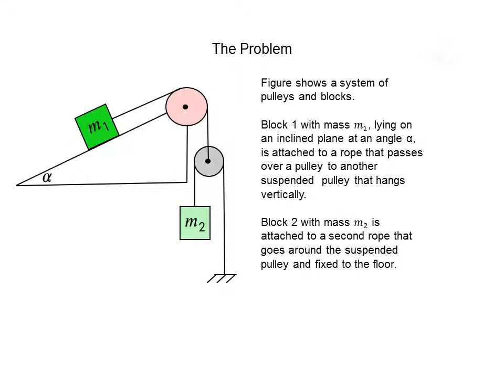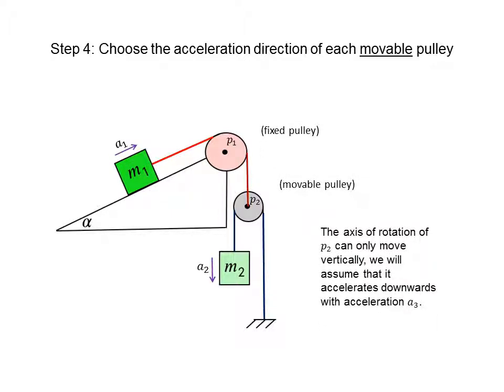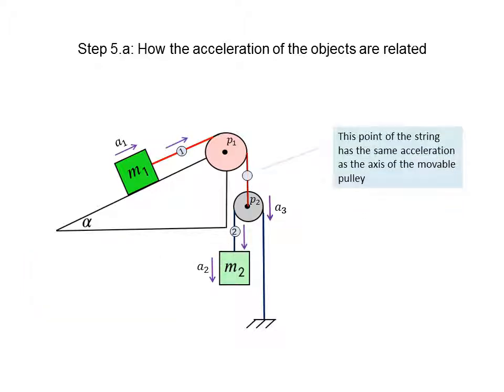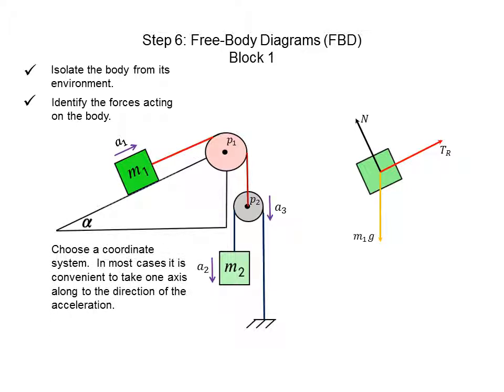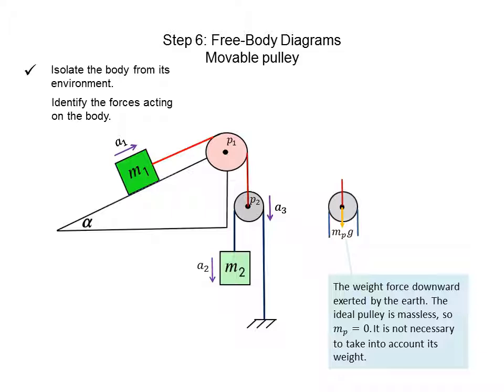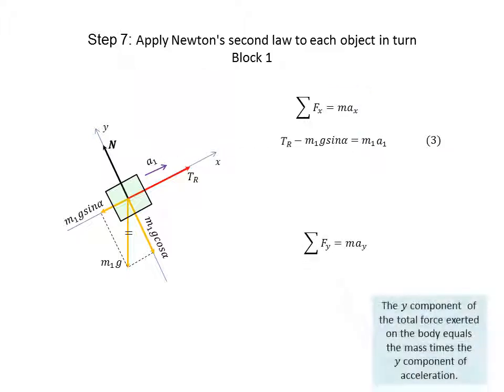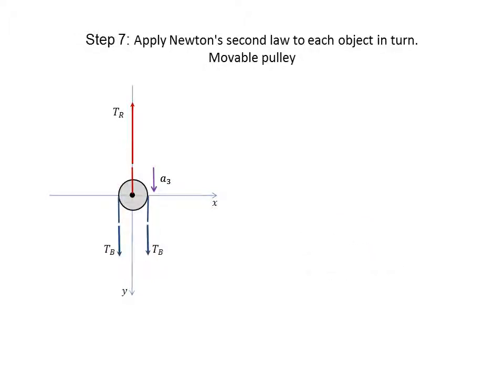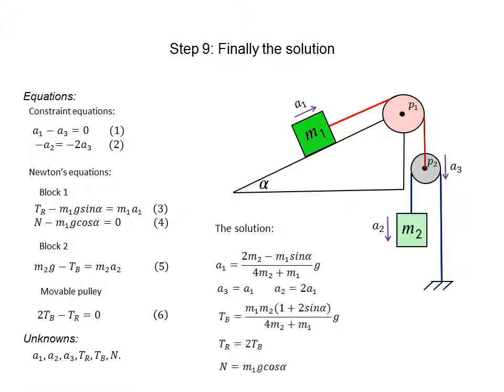movable pulleys en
The pulley problem step by step.